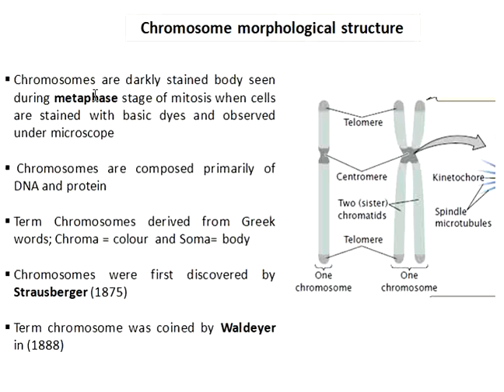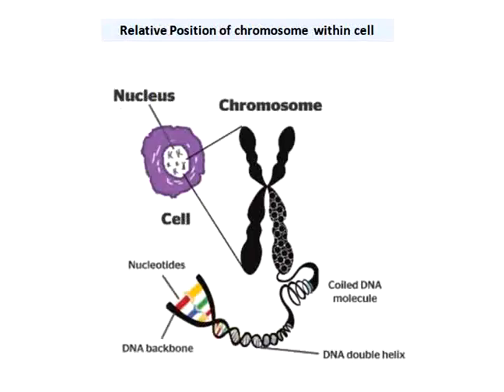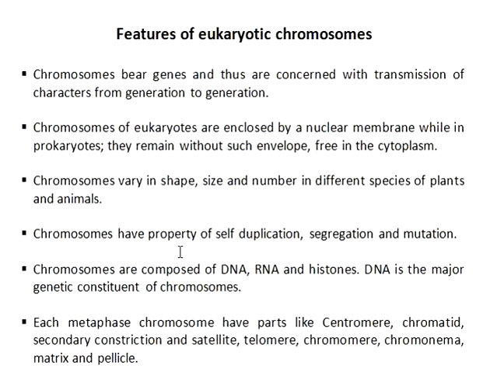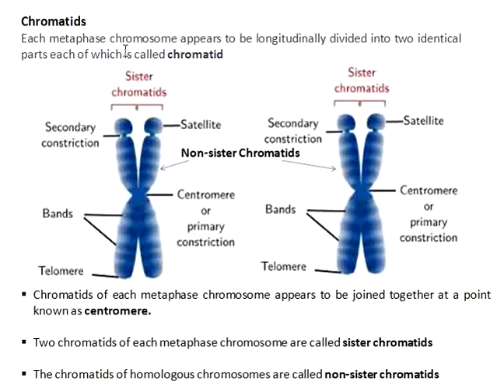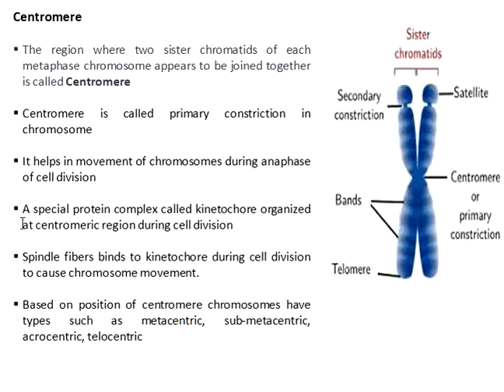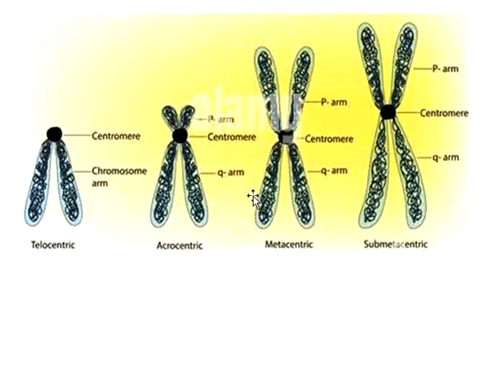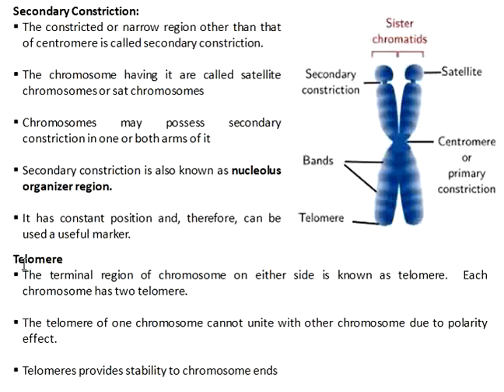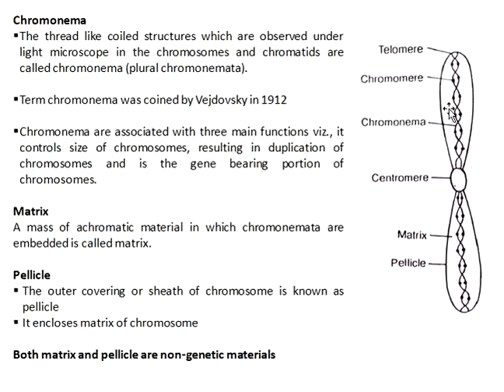Chromosome Morphological Structure